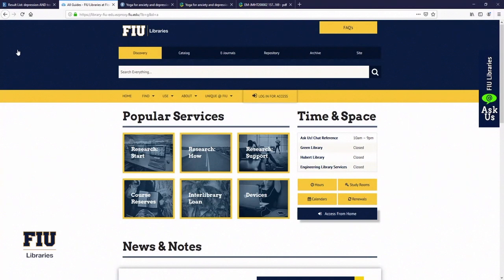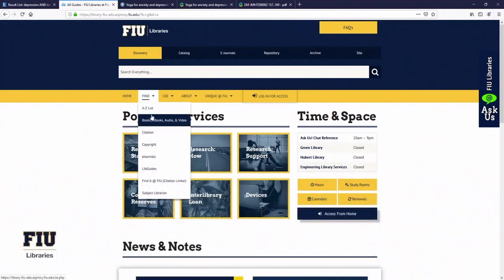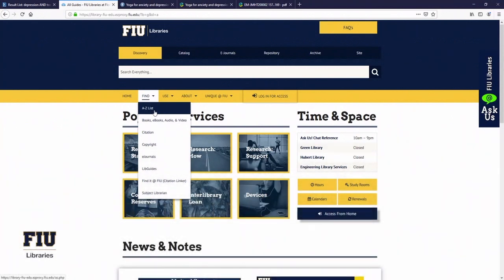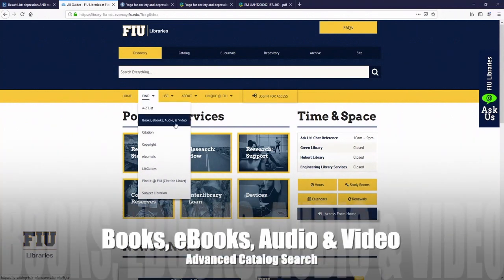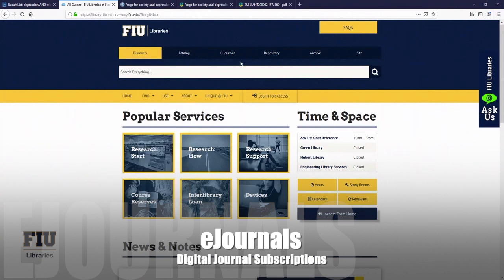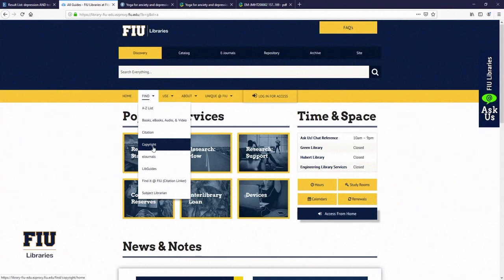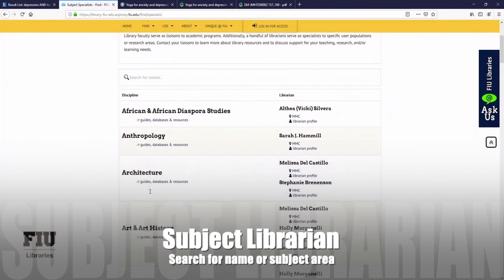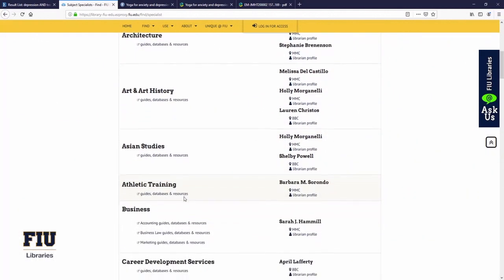FIU Libraries: The Find Menu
Is there another place I can go to find the database list or other kinds of materials for my research? How do I find out which subject librarian I should contact? Where can I find the option to run advanced searches? Follow along as an FIU Librarian shows you how to find these options and more!